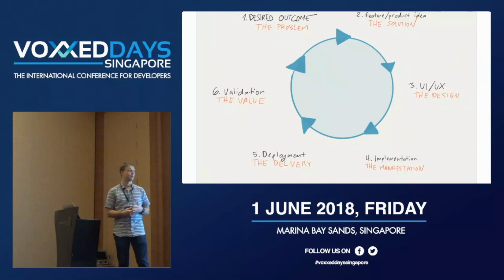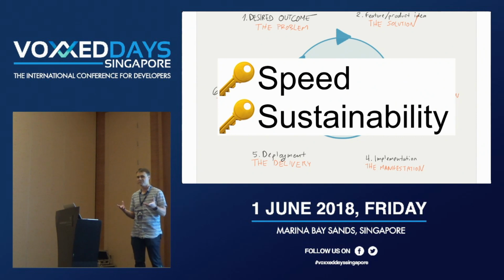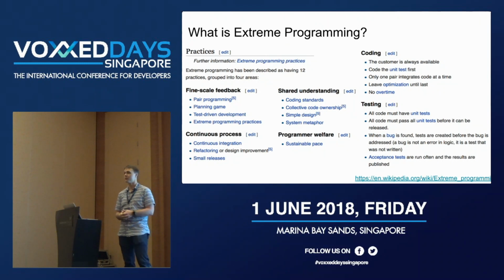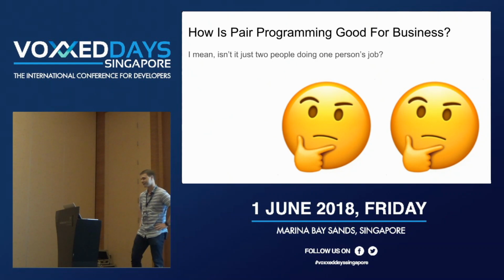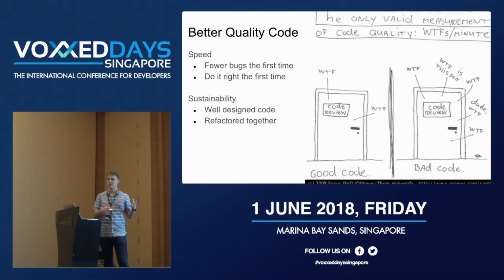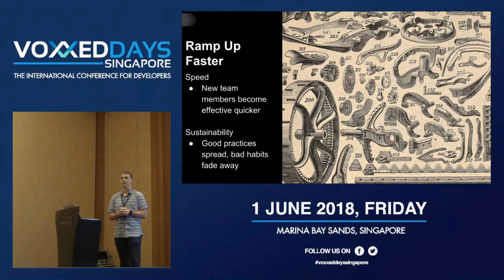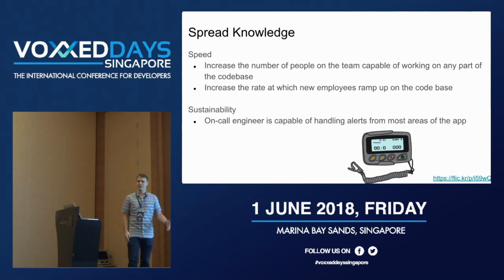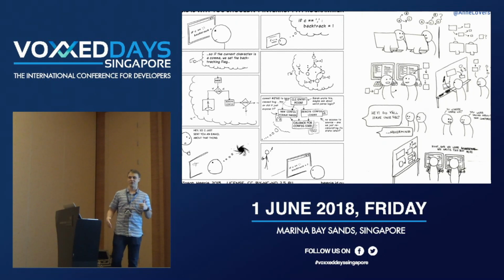Moving Fast with XP - Voxxed Days Singapore 2018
Speaker: Mike Mazur (BBM)

Writing tests before writing the code is slow. Pair programming is two engineers doing a single engineer’s work. Continuous deployment is a lot of work, just copy the JAR file to the production server and restart it.

Mike will dispel those myths and walk you through how extreme programming practices help your team reliably ship high-quality software at a steady pace – and sustain that pace in the long run. The technology industry is competitive, and teams which can iterate quickly to a valuable product will persevere.

Mike has been fortunate to have started his career with a small, agile team more than 10 years ago. Since then he has been living agile and extreme programming practices. He spent 6 years at Pivotal Labs/Neo, working with companies on their products and teaching engineering teams extreme programming practices. He is now running the engineering team at BBM Singapore where extreme programming is simply how they work.